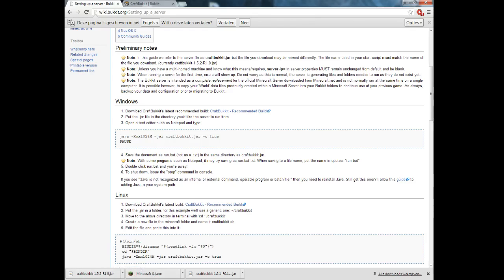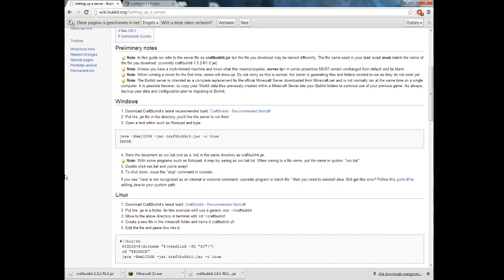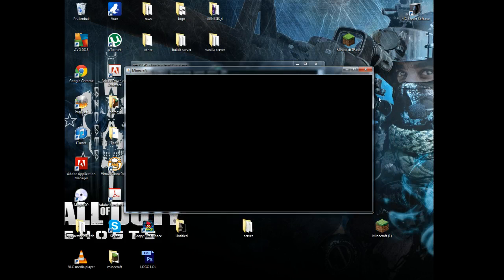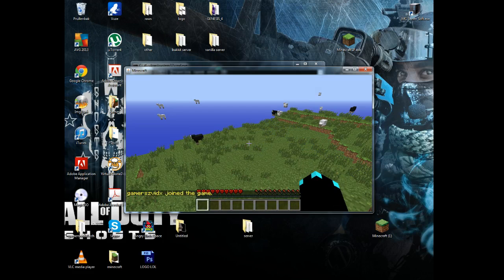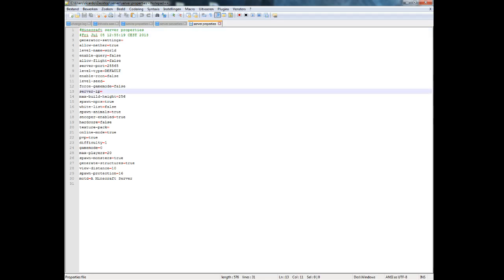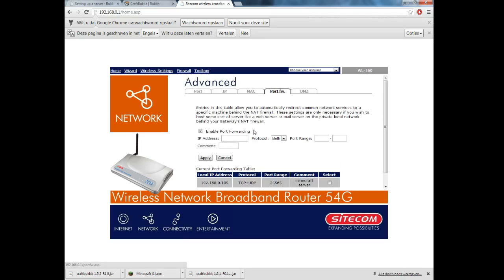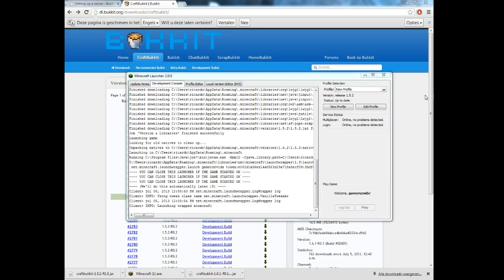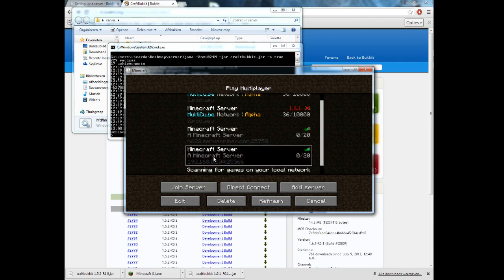[how to] start your own minecraft bukkit server 1.6.1 (2013)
that's all you need or maybe you want notepad++ here's te download

ignore:

how to set up your own port forwarded minecraft server for free
bukkit server
minecraft 1.6.1
minecraft 1.5.2.minecraft
bukkit server
port forwarding
how to
portforward
standard gateway
ipv4 adres.
free
tutorial
run your own server
bukkit server minercraft 1.6.1
all minecraft versions